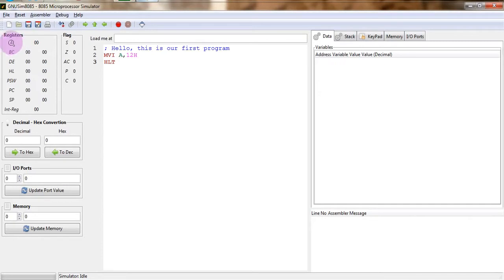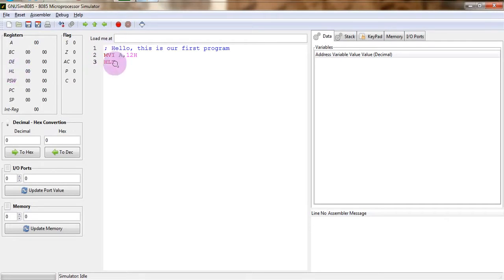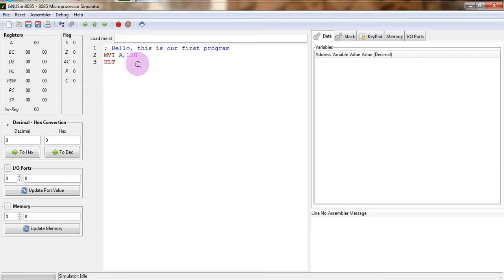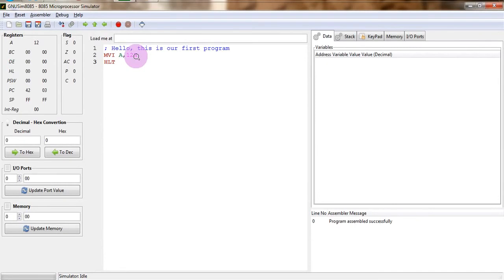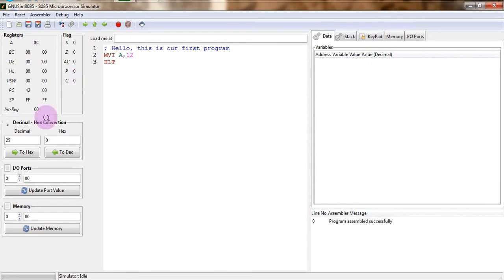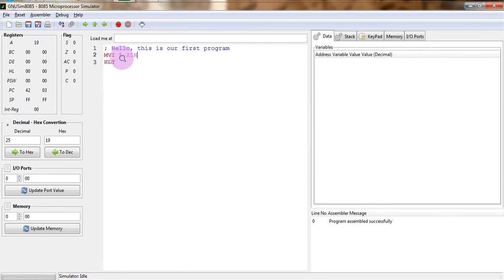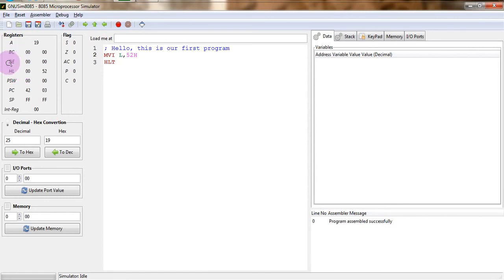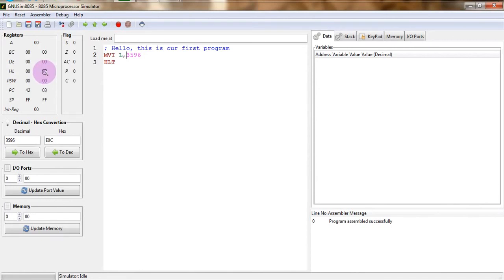2. Introduction to Registers in simulator 8085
Introduction to Registers in simulator 8085 microprocessor